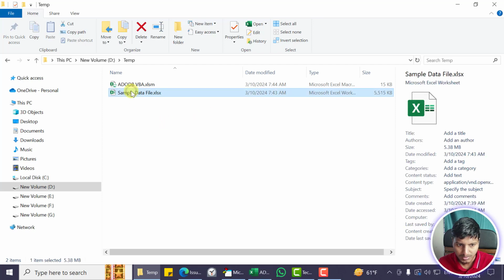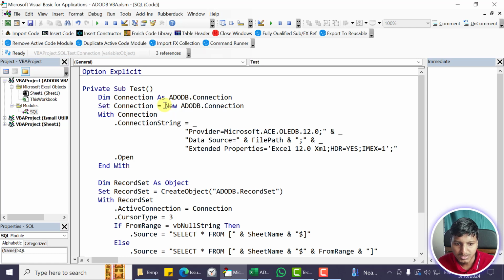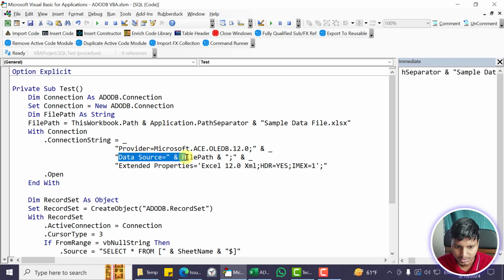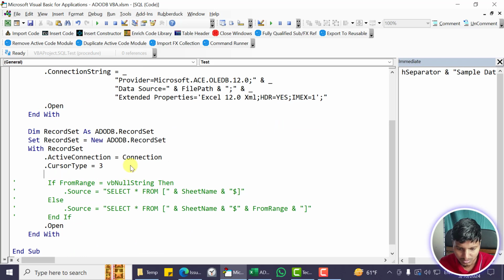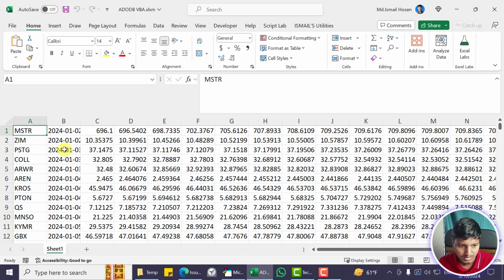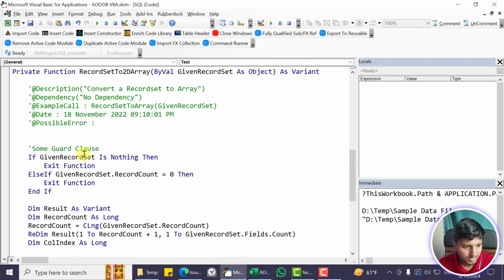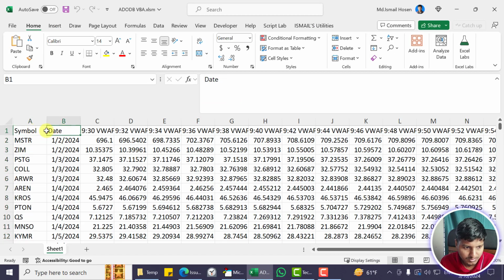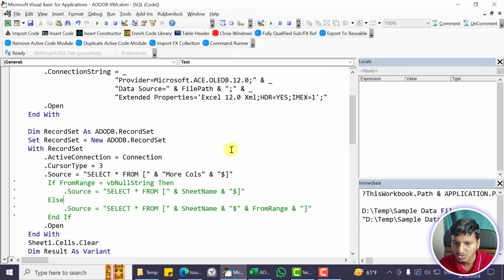Read Data From Closed Excel File Without Opening | VBA ADODB (Part 1)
Learn how to read data from a closed Excel file using ADODB in VBA without opening it! 🚀

In this step-by-step tutorial, I’ll show you how to:
Enable and set up the ADODB reference in VBA
Build a proper connection string to access closed Excel files
Use SQL-like queries (SELECT * FROM [SheetName$]) to extract data directly
Convert the ADODB recordset into a clean 2D array, including headers
Understand the 255-column limitation of ADODB and how it impacts larger files

This technique is perfect if you want to pull data quickly without slowing down your workbook by opening large files.

00:00 - Intro: Read from Closed Excel Files with ADODB
01:00 - Windows-Only & Setting Up the ADODB Reference
02:30 - Building the Connection String (Provider, Data Source)
04:00 - Writing the SQL Query for Excel Sheets
05:30 - Executing the Query & Checking the Recordset
07:00 - Custom Function: Converting Recordset to Array with Headers
09:00 - Pulling Specific Data Ranges (A:Z) with SQL